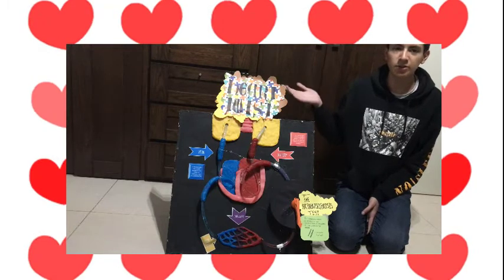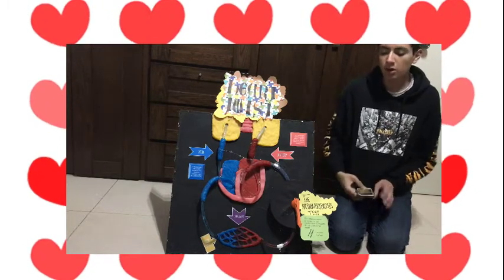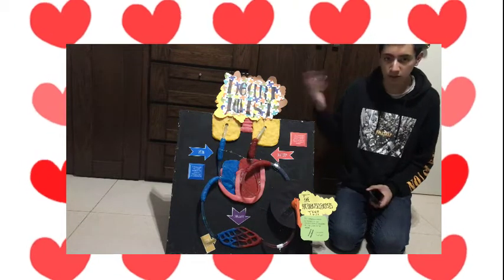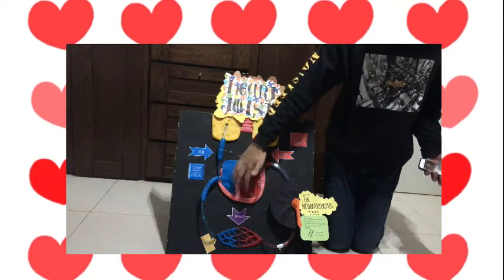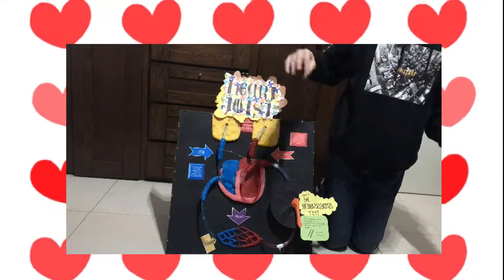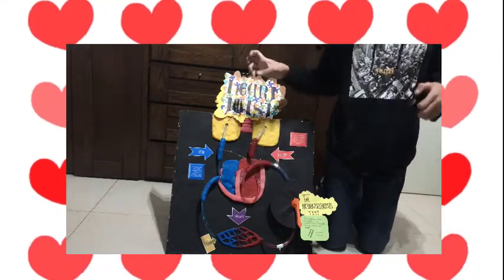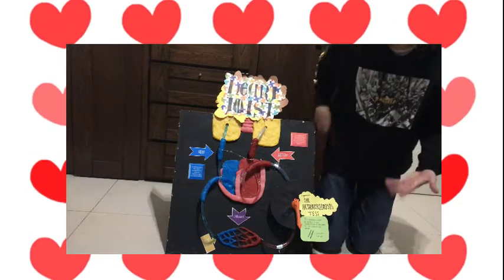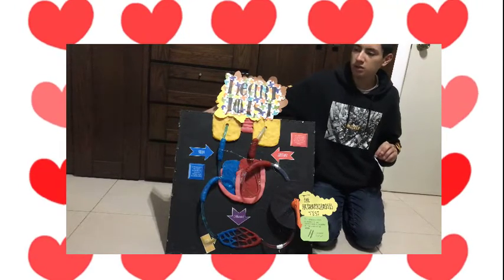STEM FINAL "HEART TWIST" (PART 2)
GROUP: 219
Marian Rivas Sánchez                            1914995
Dania Valdés Contreras                         1921550
Annya Michelle Treviño                         1899837
Jesús Andrés Torres                             1897500
Julia Violeta Vara                                   1909154
Isaac Kim                                               1905859